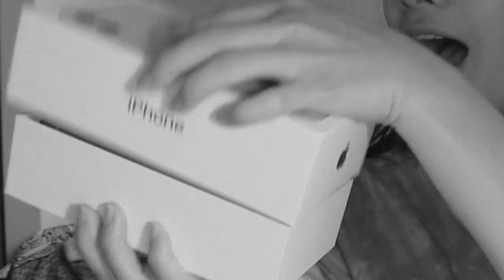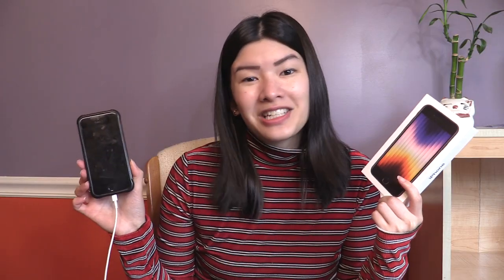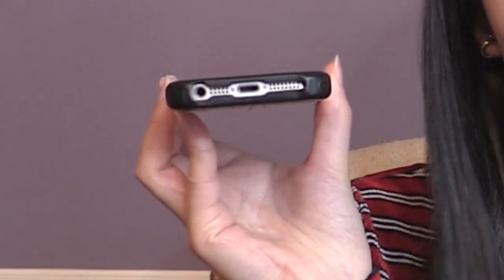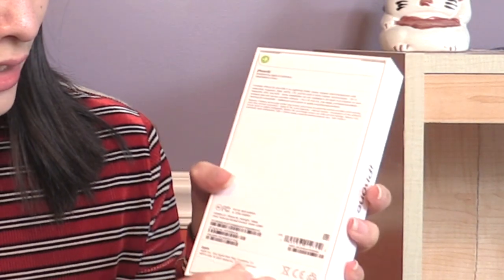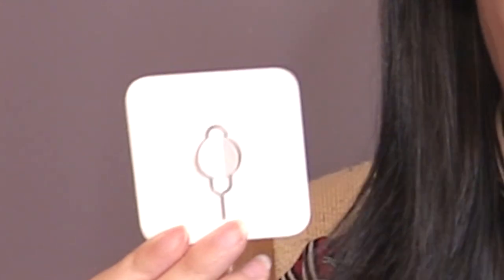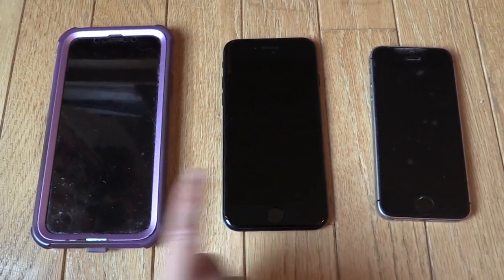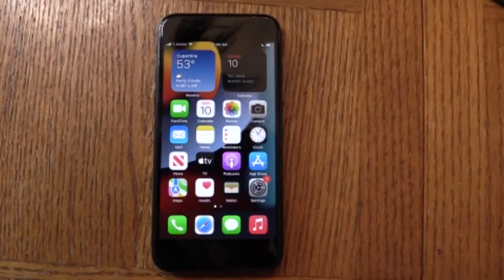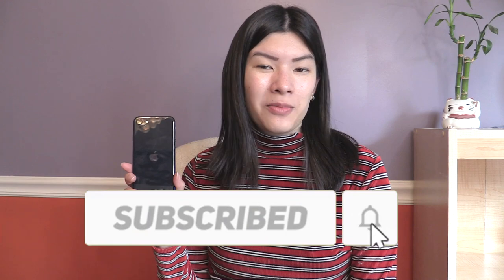Upgrading my 2017 iPhone SE to the 2022 iPhone SE! | unboxing new iphone and set up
Upgrading my brother's 2017 iPhone SE first generation to the 2022 iPhone SE third generation!

Survivor Podcast on YouTube: Survivor Scholars

Video Contents:
00:00 - iPhone Introduction
1:23 - Reasons to upgrade to iPhone SE
3:42 - iPhone SE unboxing
6:28 - Size comparison
7:14 - iPhone SIM card
7:43 - new iPhone apps
8:25 - Final Remarks